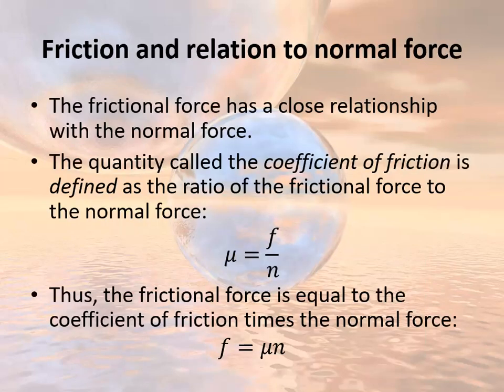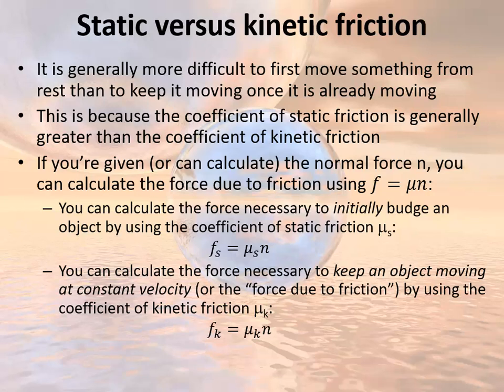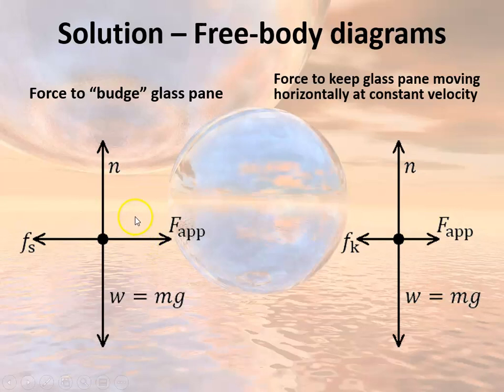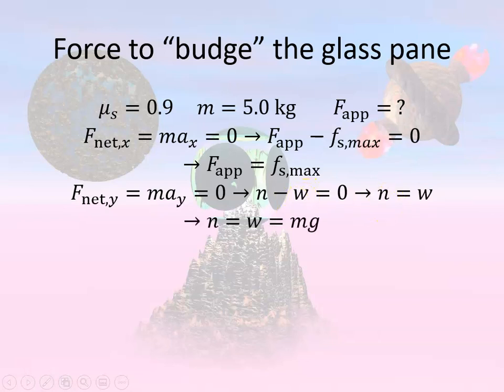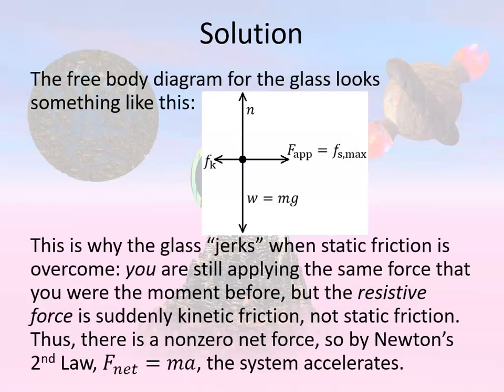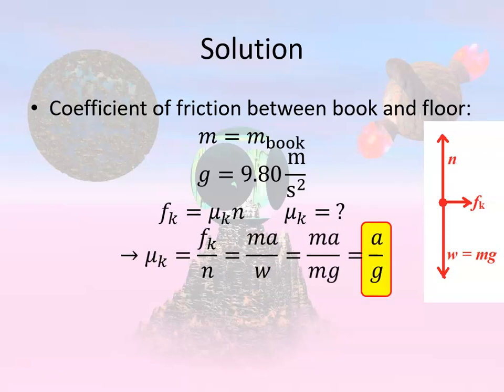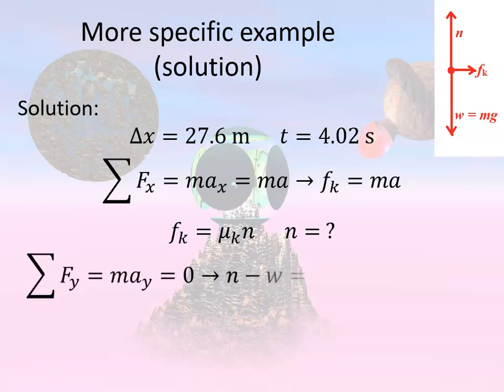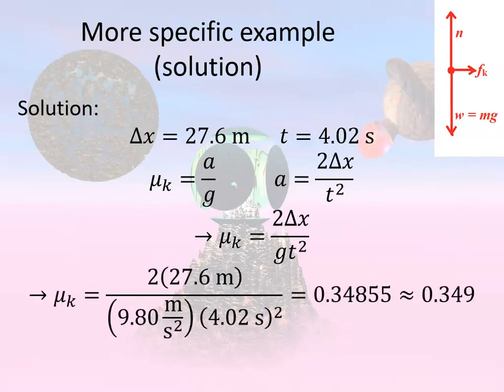Unit 2 Video 5 - Friction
Introduction to friction, coefficients of friction, with detailed examples of solving problems involving friction